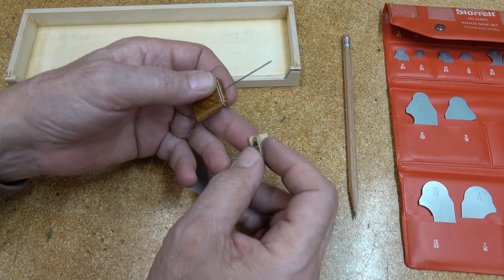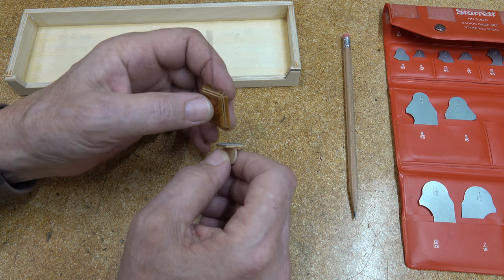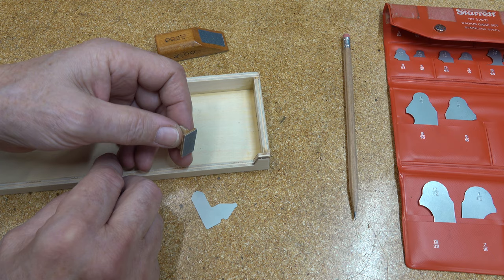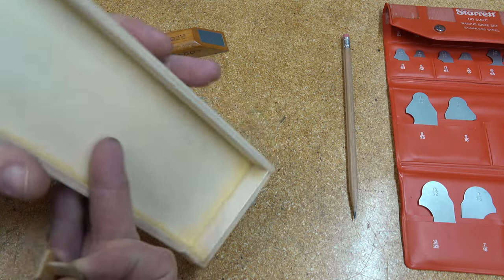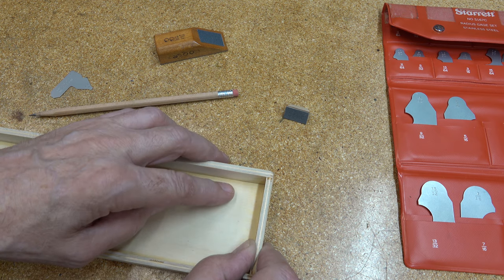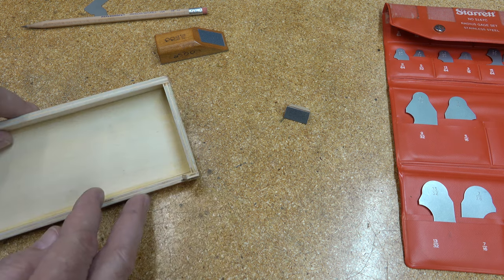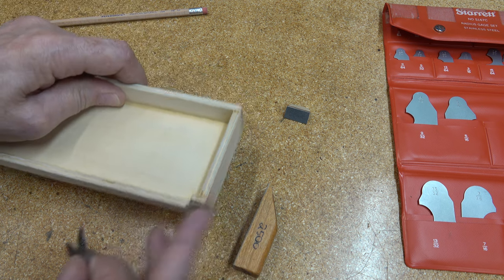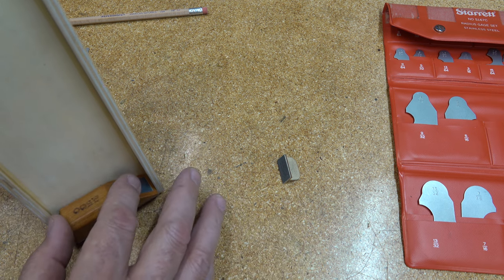Make Intricate Sanding Look EASY!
Make Intricate Sanding Look EASY! Shows exactly how I make projects look factory done (when needed). It's all about what view your using while you sand to make it UNIFORM even INTO CORNERS. If you follow these steps I fully guarantee you'll end up with improved results your very first time! TIP Sometimes it helps DRAMATICALLY if you have a bright object or white sheet of paper in your "view plane" to highlight the exact angles needed to accomplish your task. For others who are 1/2 blind like myself (quite literally lol), a set of "cheaters" or a Opti-visor to get that magnified view can really help too!